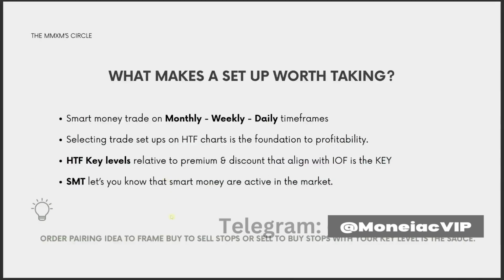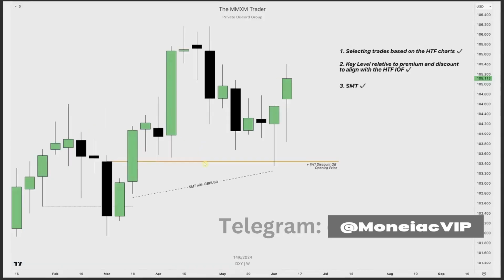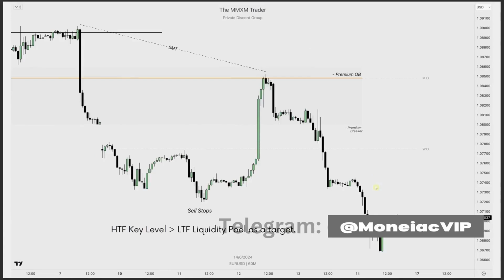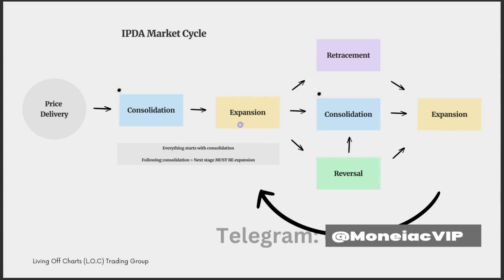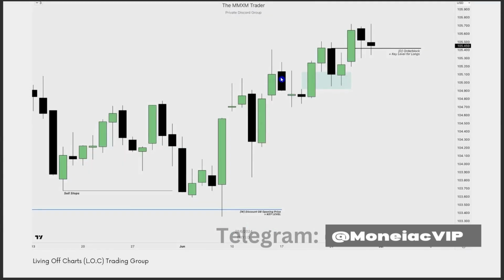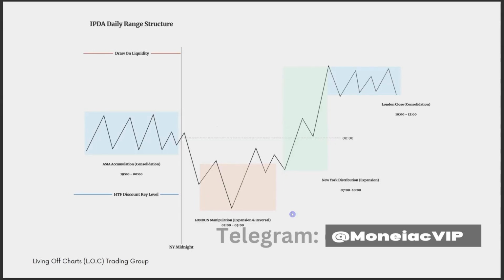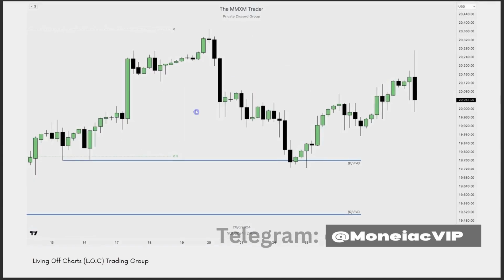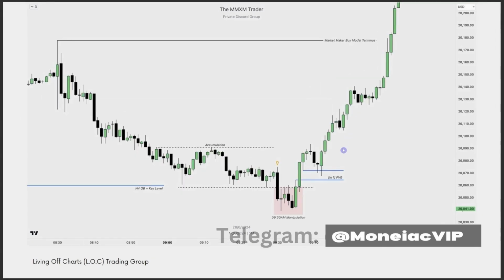The MMXM Trader Private Discord Mentorship - Episode 1 and 2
Living off Charts Mentorship